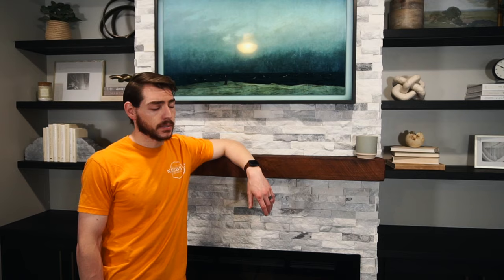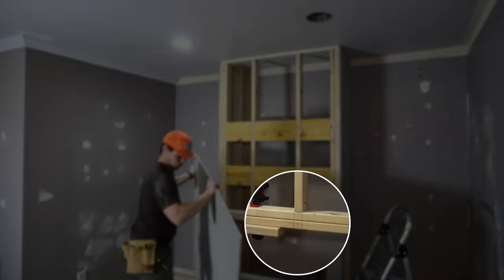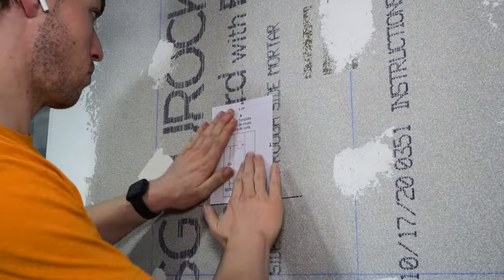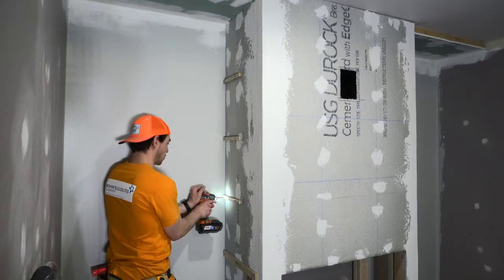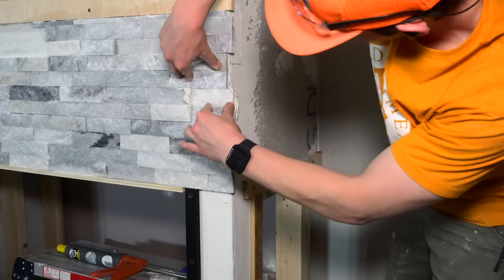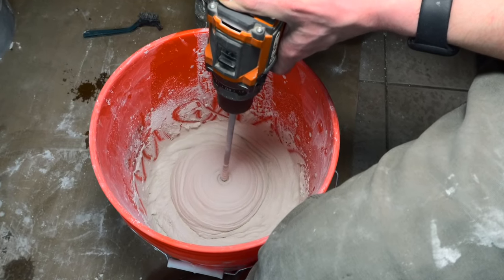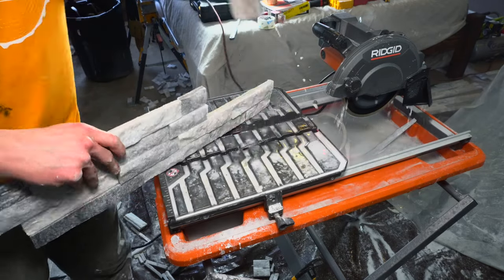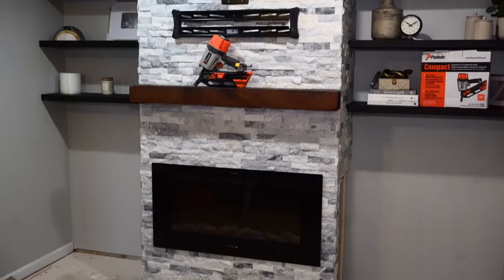DIY Stone Fireplace Remodel / Part 2 - How to Tile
This is part 2 of a multi part series where I turn a boring sitting area and glow it up into a cozy stoned fireplace with built-in cabinets and floating shelves.

Cement Board Screws - Rock-On #9 x 1-5/8 in. Serrated Flat Head
1/2 in. x 4 ft. x 8 ft. Cement Board with EdgeGuard